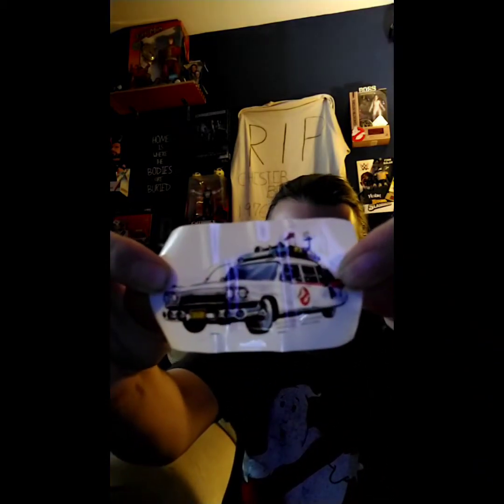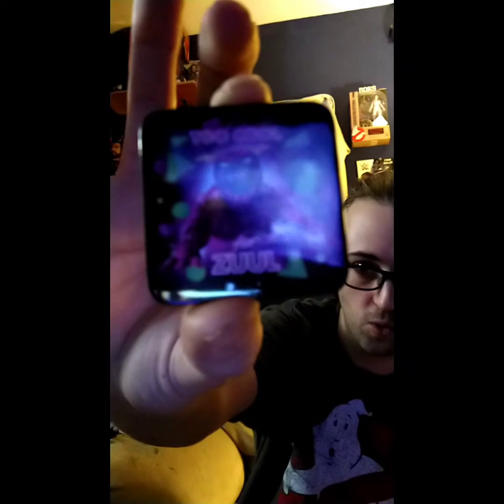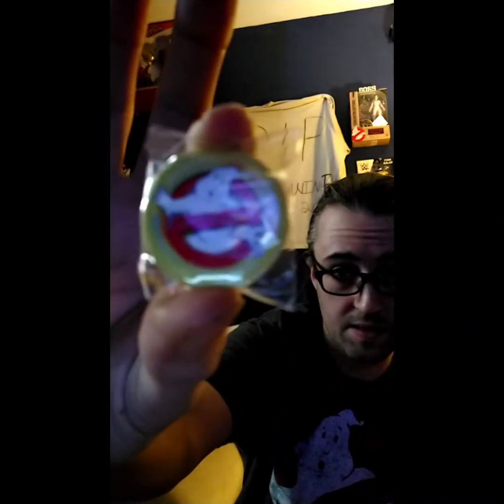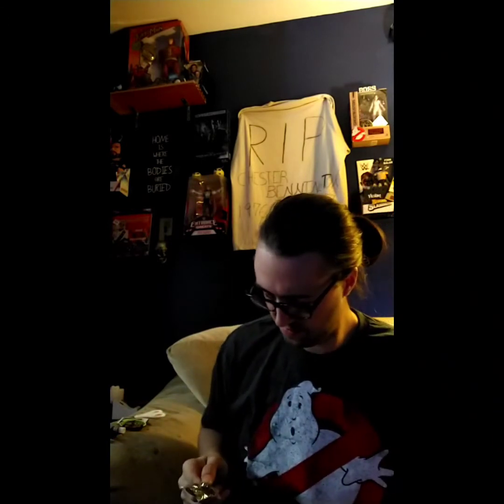Ghostbusters Afterlife Movie Review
Well its finally here!
lets see what i think of the newest film